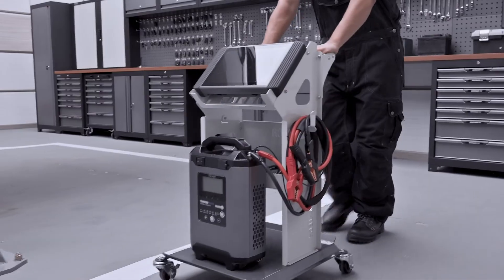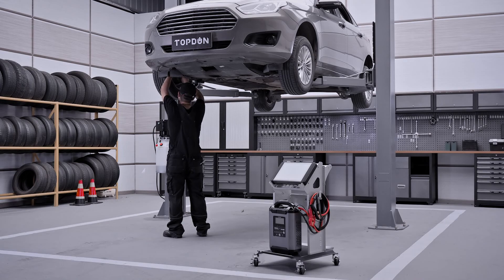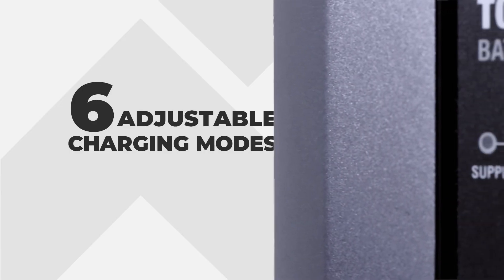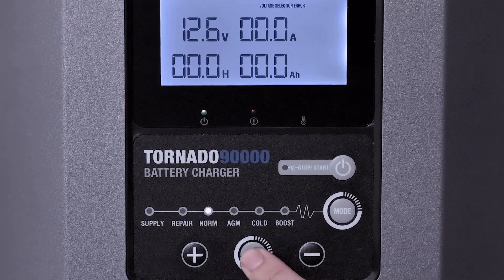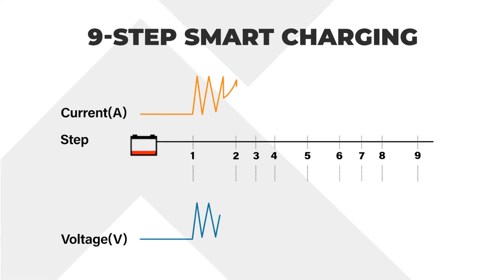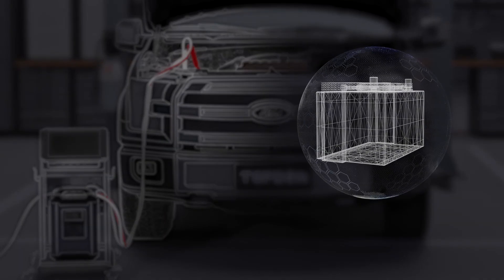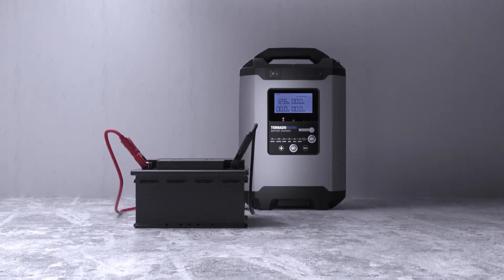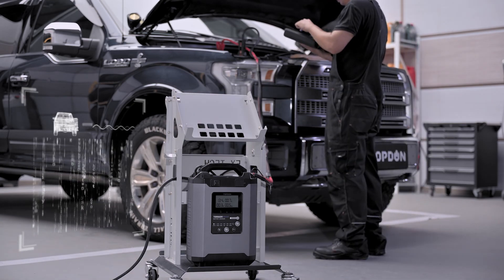What's TOPDON Battery Charger Tornado90000?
The Tornado 90000 is TOPDON’s newest professional-grade smart charger.  Offering improved capabilities, this device is suitable for all types of 12V and 24V lead-acid batteries, with a wide battery capacity ranging from 20Ah to 2800Ah.

Features:
1. The Tornado 90000 offers 6 programmable charging modes to ensure the right current and voltage output at all times. This device also features an electrical current edit, and voltage edit function. The voltage adjustment ranges from 11-15.8V, and 22-31.6V. Corresponding currents are 5 -90A and 5 - 45A.
2. ECU programming voltage stabilizer can match multiple brands and types of automotive systems.
3. The Tornado 90000 can act as a stable power supply for various automotive appliances such as tire inflators, car fridges, and more.
4. Its "9-step smart charging" provides strong protection to the battery and the automatic. Charging and disconnection system eliminates any risk of overcharging.
5. With the T90000 you get a multi-protection system against: reverse polarities, reverse charges, short circuits, overheating, and over-voltages
6. The T90000 features a built-in temperature sensor constantly protecting the device being charged. It has a built-in temperature sensor to detect the temperature of the device at all times; External temperature sensing probe to monitor and protect the device being charged.